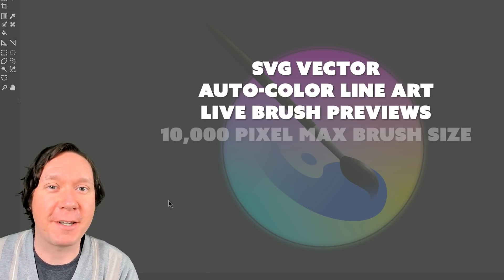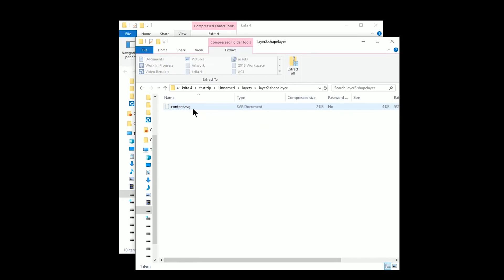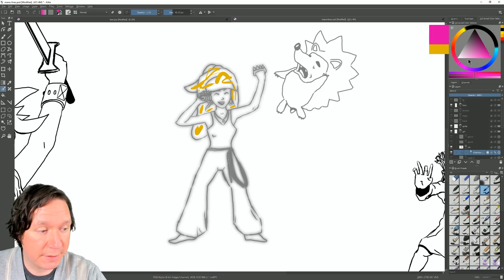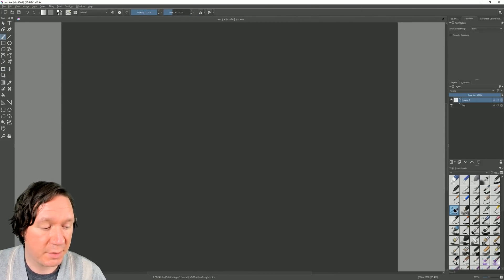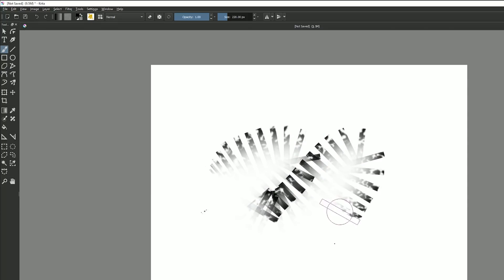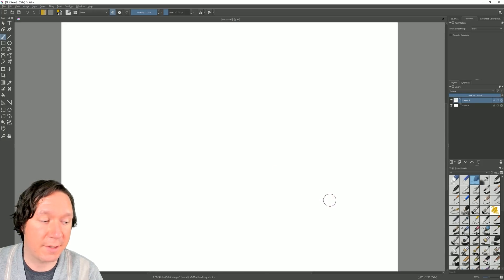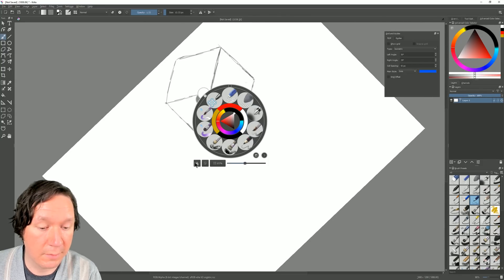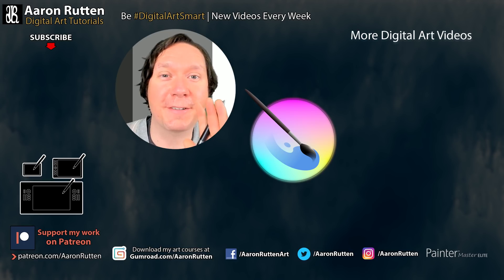Krita 4.0 New Features - Color Line Art FASTER + More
Krita is a free digital art application, one of the best free art apps in my opinion. Today, I'll be demonstrating how to use the top new features in Krita 4.0 such as auto-coloring line art with the Colorize Mask Tool, SVG Vector illustration, and a 10,000 pixel max brush size.